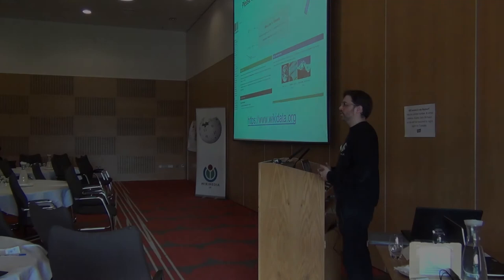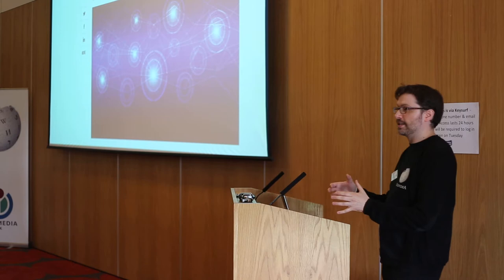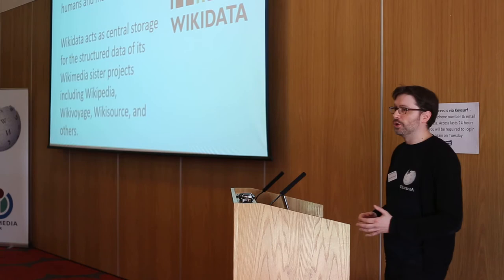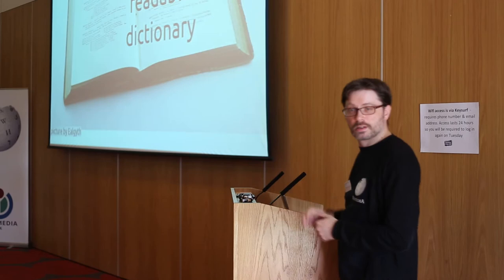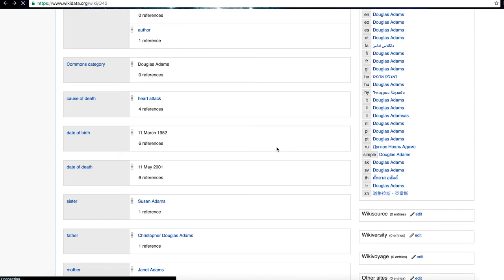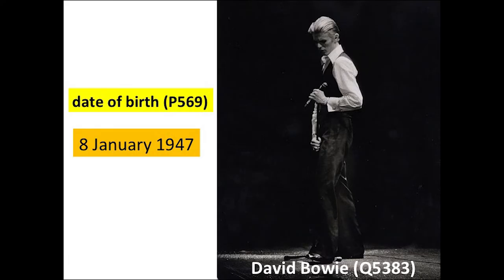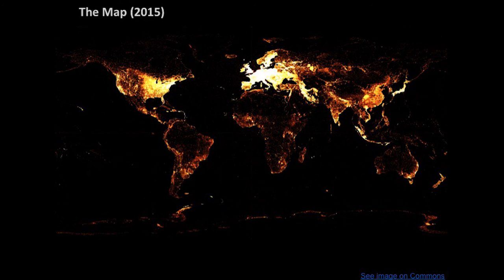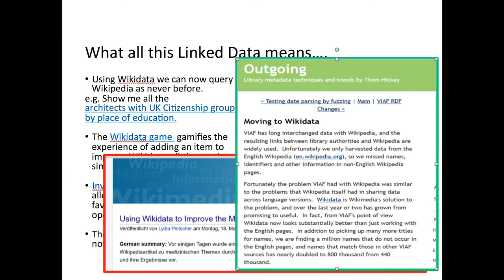An introduction to Wikidata by Ewan McAndrew | Wikimedia UK